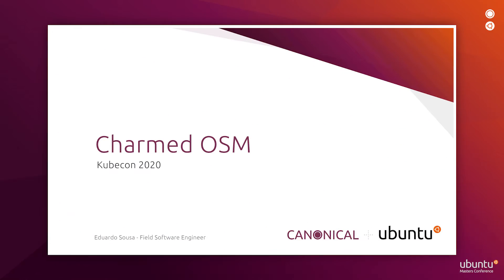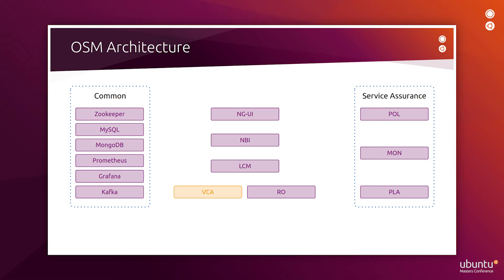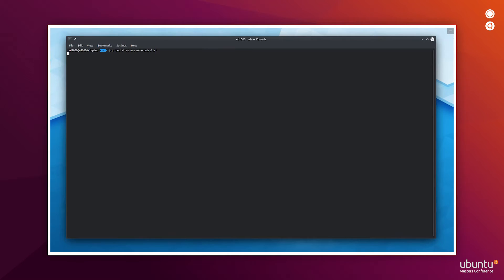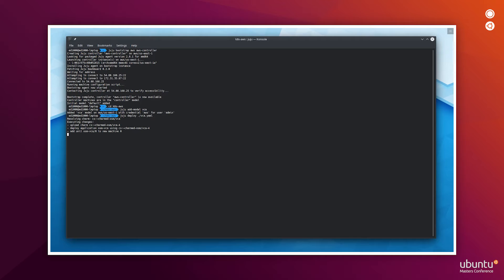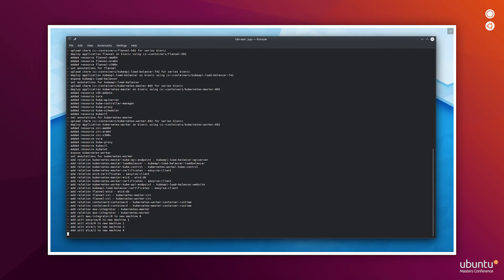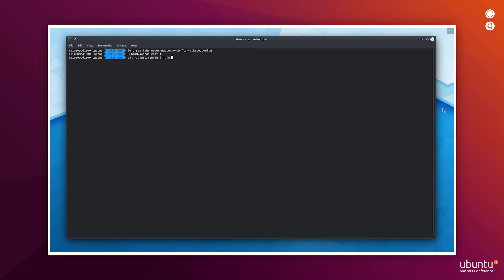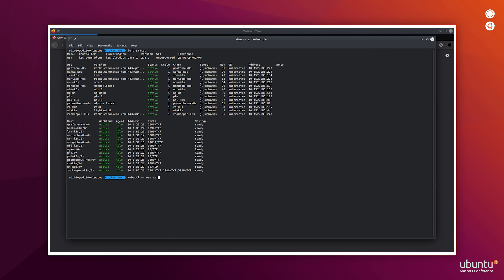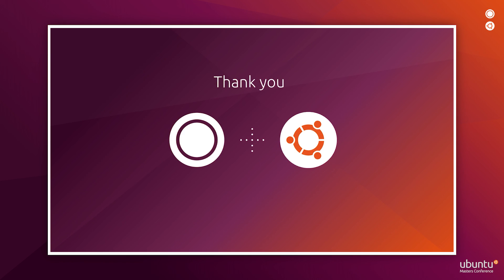Charmed OSM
Open source MANO (OSM) is an orchestration tool that telcos require to run their network functions. Canonical has used its charm technology in its distribution of OSM, and enables telcos to run it on top of Kubernetes. Discover how.